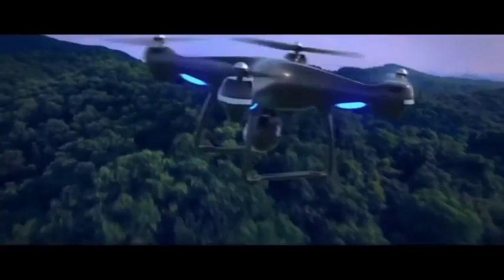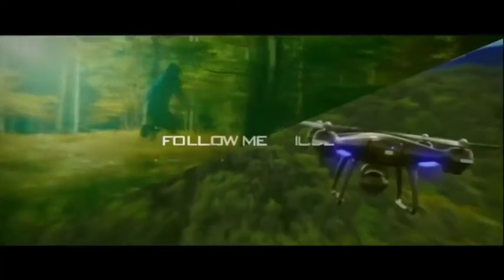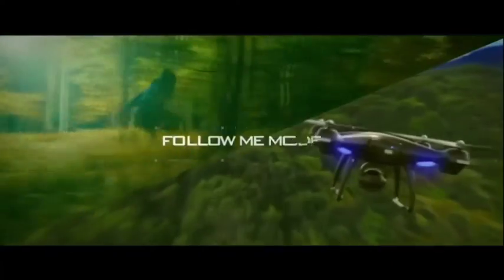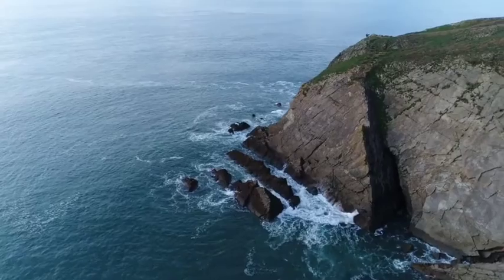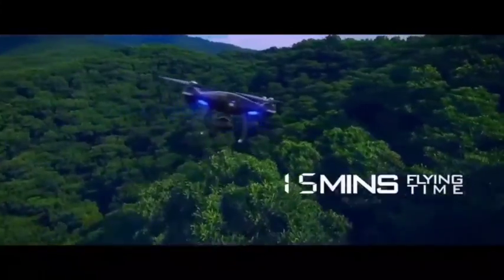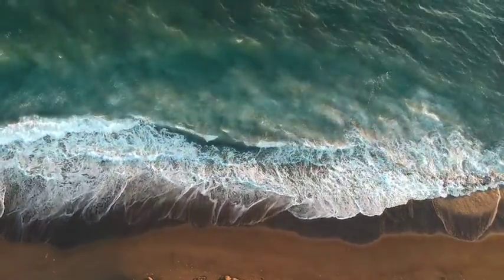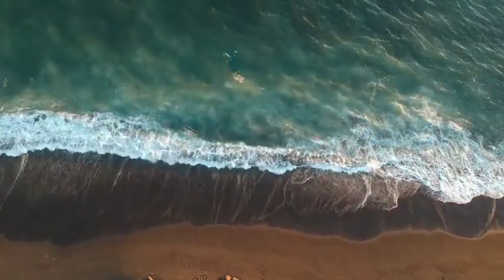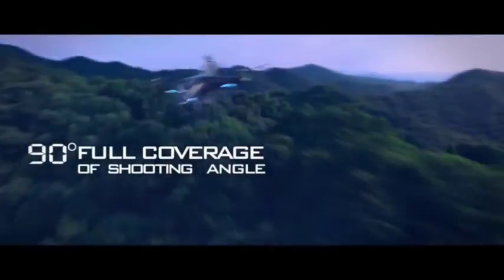Holy Stone GPS Drone with 1080P HD Camera FPV Live Video | holy stone gps drone with 4k camera.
Holy Stone GPS Drone with 1080P HD Camera FPV Live Video:

Hs720g Gps Drones

Holy Stone GPS Drone
holy stone gps drone with 4k camera
holy stone gps drone with 1080p hd camera fpv
best gps drone
holy stone hs110g gps fpv drone with 1080p hd live video camera